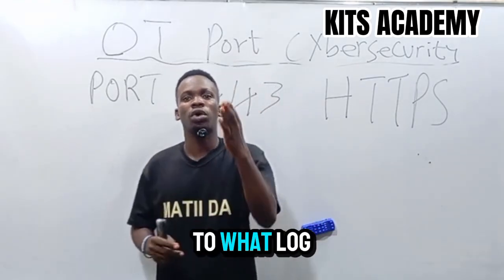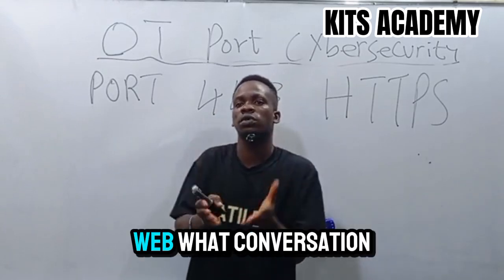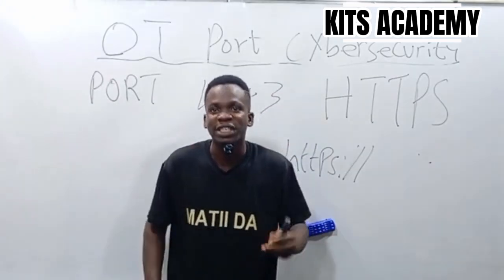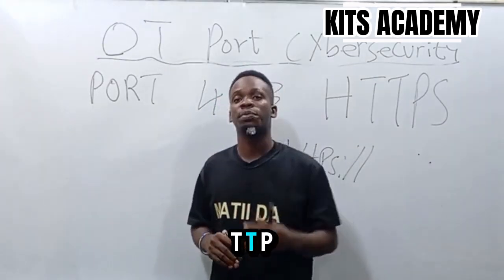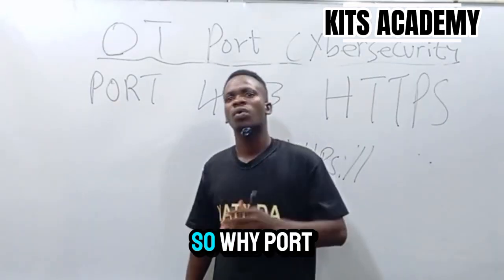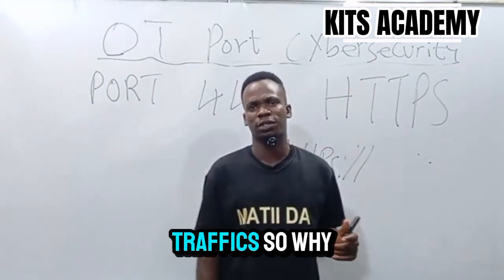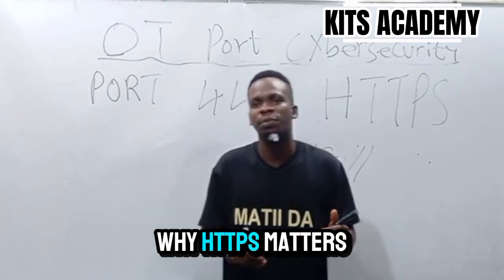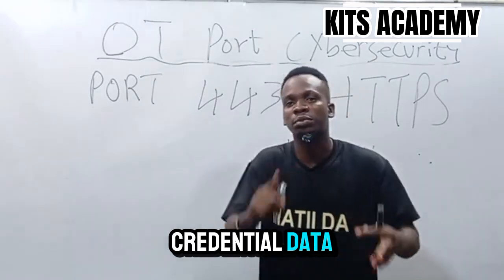Port 443 | HTTPS Explained | Secure Web Access in IT and Industrial Systems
Most people see HTTPS every day in their browser — but few understand what it actually does.

In corporate IT networks and even in oil & gas control environments, Port 443 enables secure web communication between users and systems.

But encryption alone does not mean “secure.”

In this video, you’ll learn:

✔ What HTTPS really is
✔ What Port 443 does
✔ How encryption protects communication
✔ How HTTPS is used in SCADA and industrial systems
✔ Why HTTPS can still be a cybersecurity risk